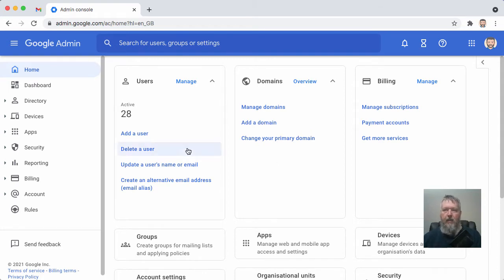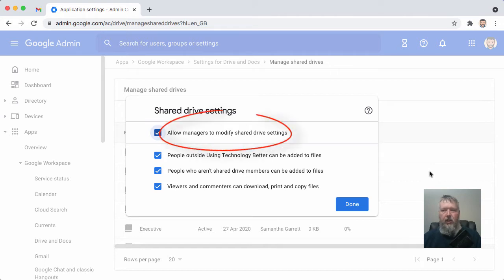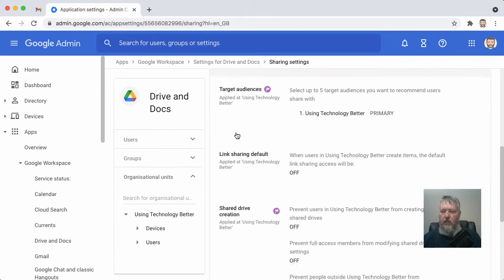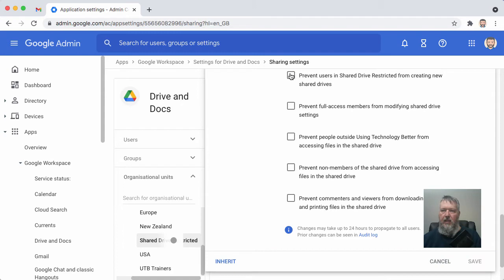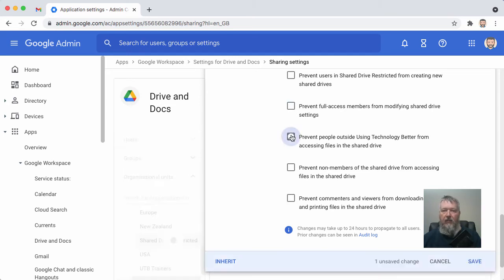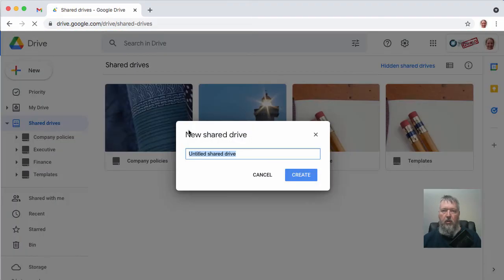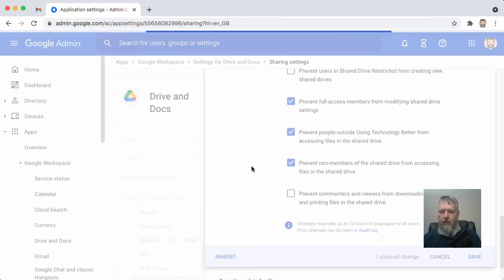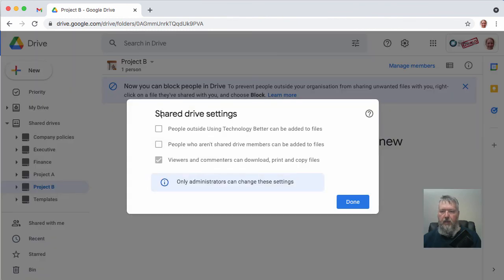Google Workspace Shared Drive Creation Settings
We look at how the Google Workspace Shared Drive Creation Settings in the admin console work.